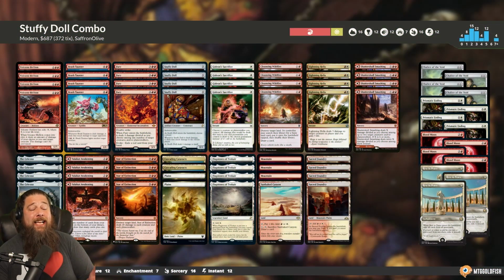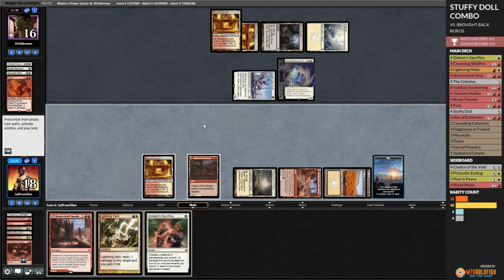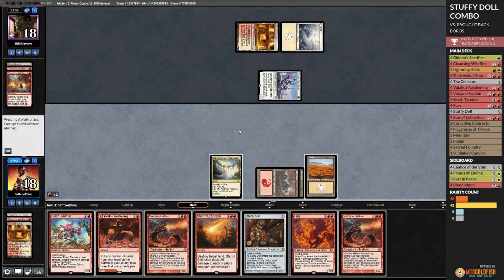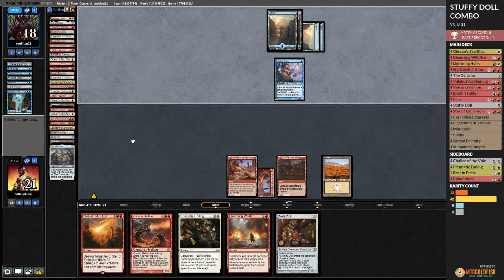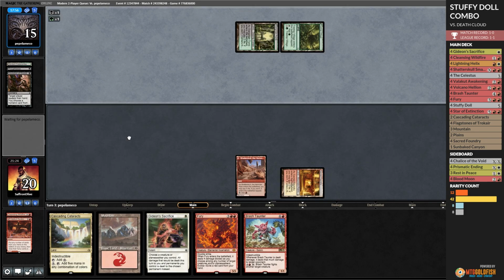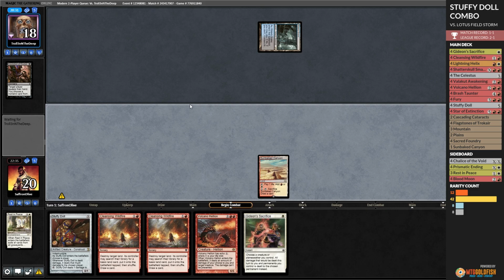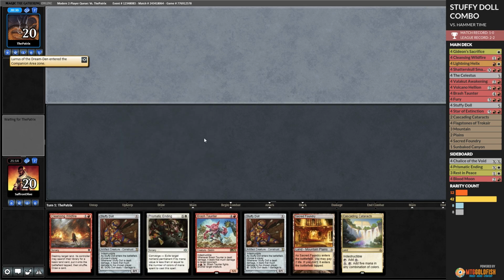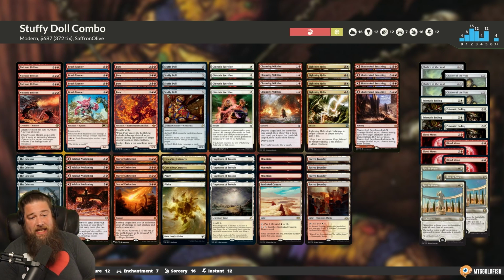Attack Me PLZ! 🔴⚪ Against the Odds | Stuffy Doll | Modern MTG Gameplay & Deck Tech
What are the odds of winning with Stuffy Doll in Modern? Let's find out!